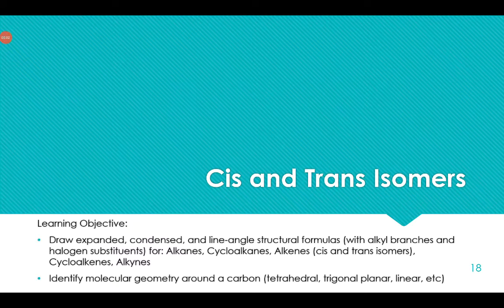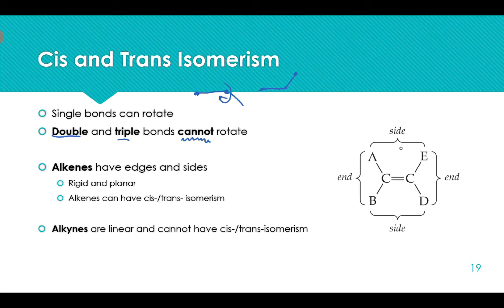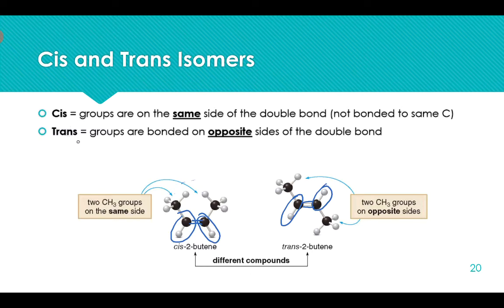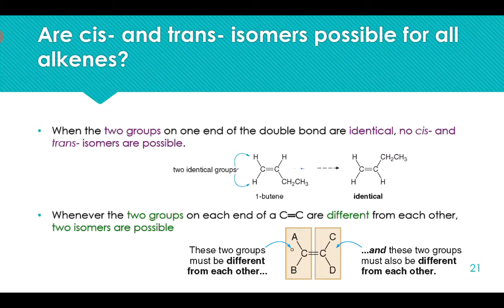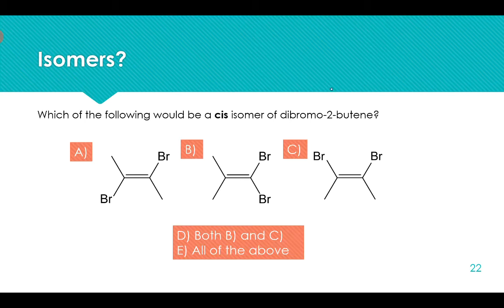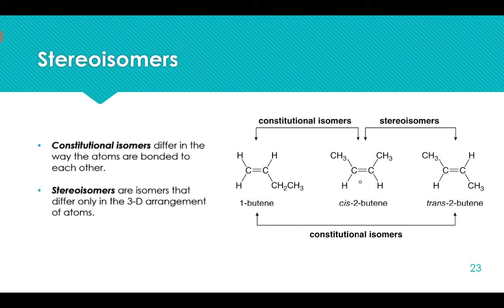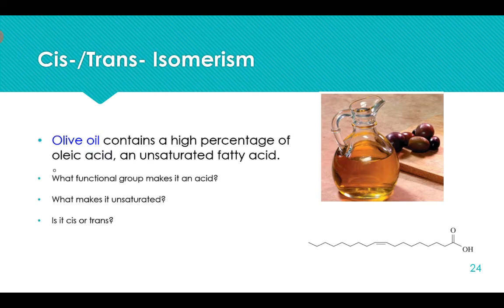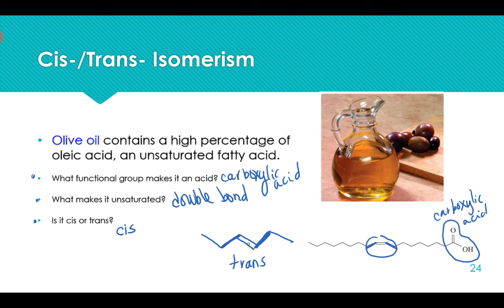Chem 3B - Ch12V09 - Cis and Trans Isomers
Cis and Trans Isomers of Alkenes